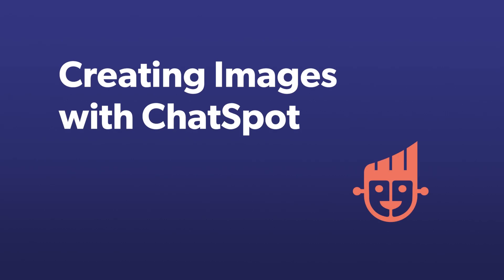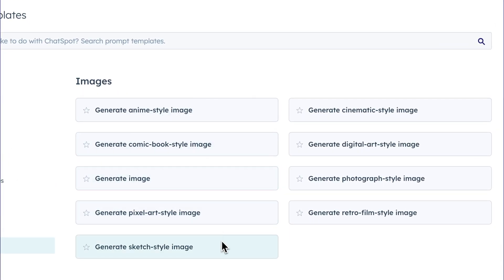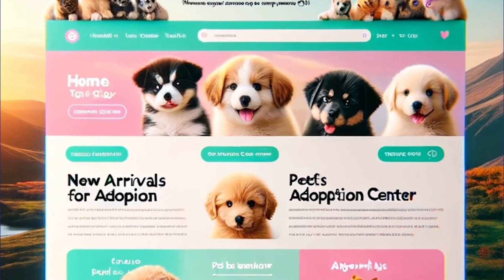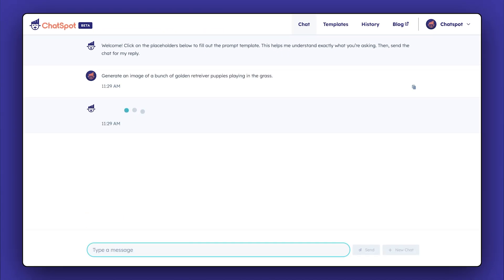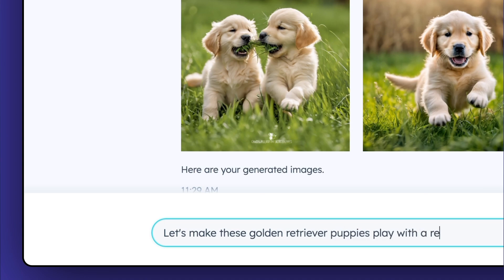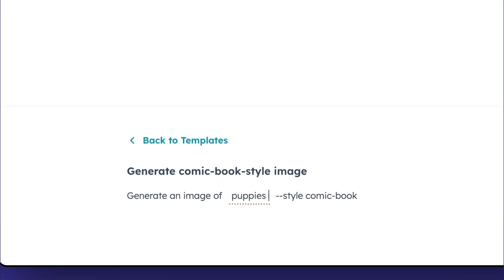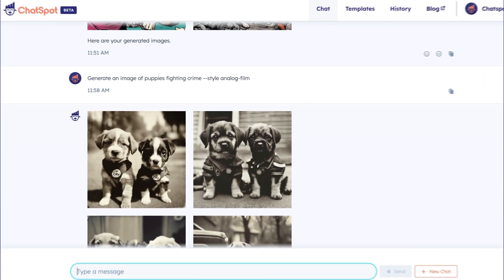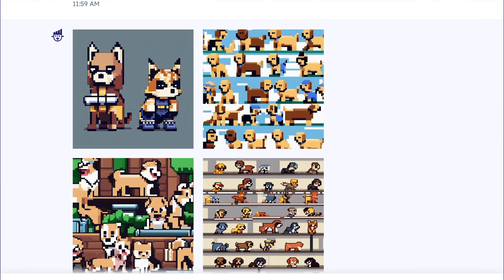Creating Images With ChatSpot | HubSpot AI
Chat smarter with ChatSpot! ChatSpot is a free AI-powered assistant that combines the power of ChatGPT with unique data sources, including the HubSpot CRM, to help supercharge your work.